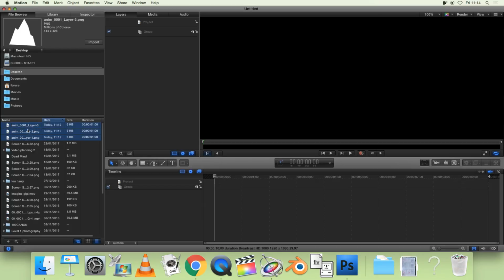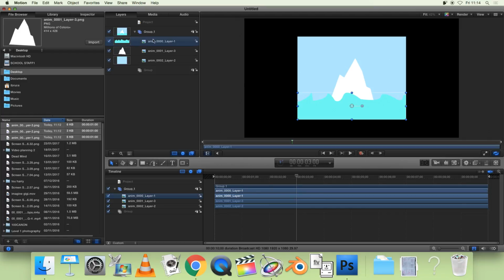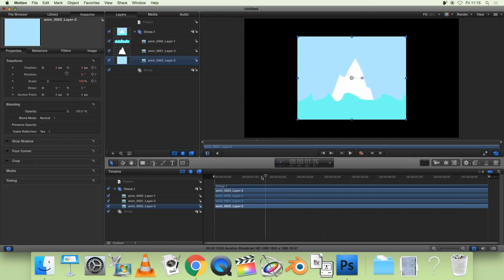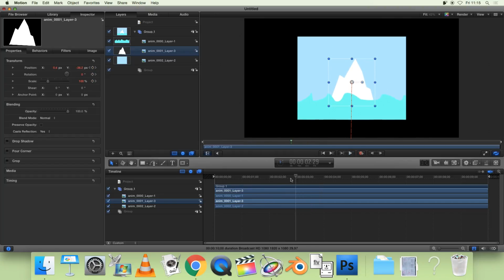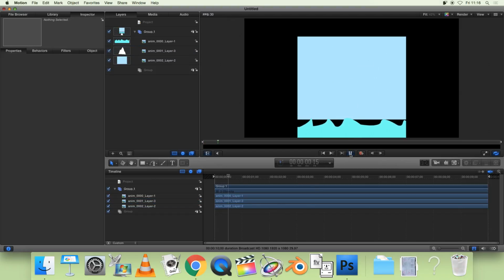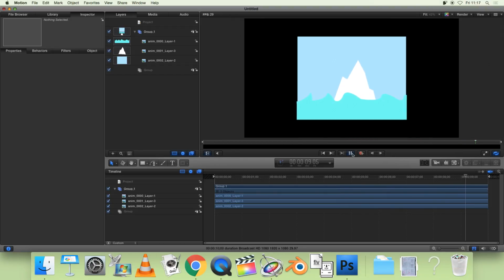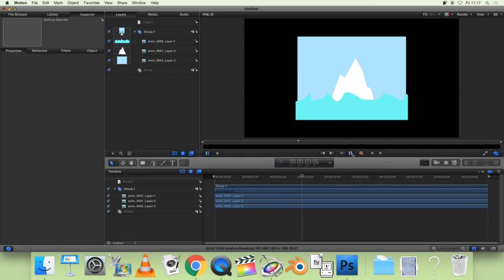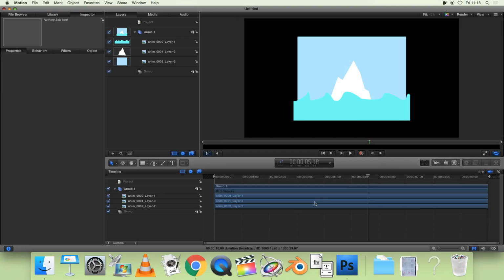Motion 5: creating simple animations w/ keyframes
Learn how to keyframe simple animations in Motion 5 using keyframes (recording of 5 min workshop).